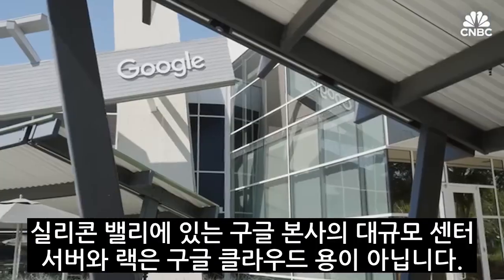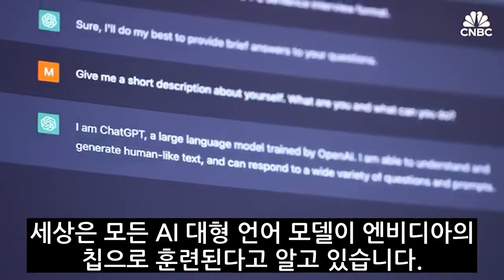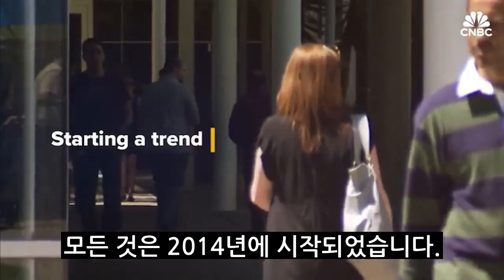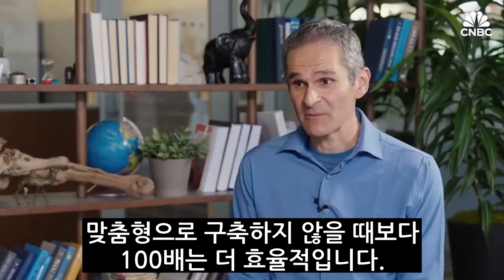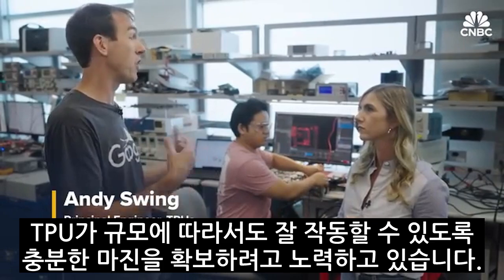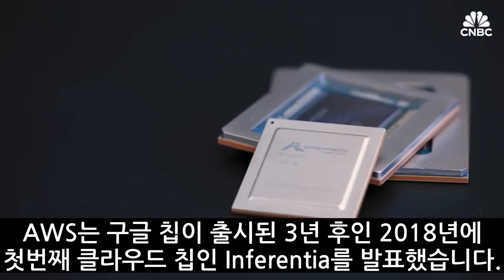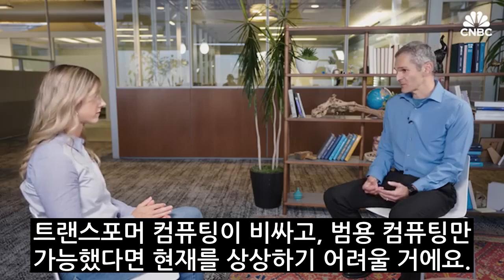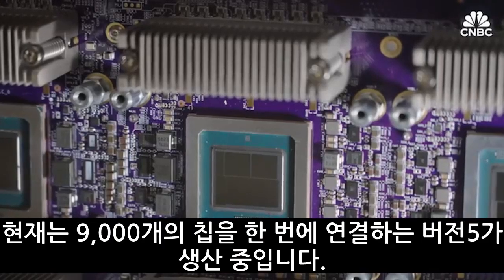구글이 엔비디아를 제치고 인공지능 강자가 되려는 계획, 맞춤형 인공지능 클라우드 칩에서 CPU까지 Google AI Cloud Chips Gemini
구글은 7~8년 전부터 생성형 AI의 토대인
트랜스포머 모델을 만든 인공지능 강자입니다.

맞춤형으로 제작된 전력 효율성 높은 TPU가
AI 클라우드 시장에서 50% 넘는 점유율을 장악하고 있습니다.

놀라운 구글 AI 클라우드로 엔비디아를 넘어서려는
무서운 계획에 대해 살펴볼 수 있습니다.

[구글이 애플 AI와 제미나이를 작동시키는 맞춤형 클라우드 칩을 만드는 방법]
How Google Makes Custom Cloud Chips That Power Apple AI And Gemini 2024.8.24.